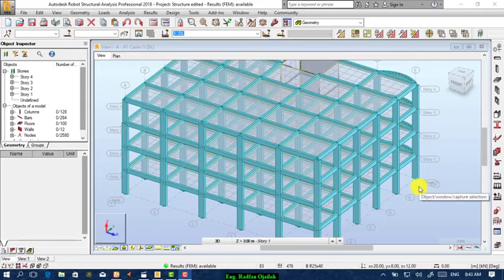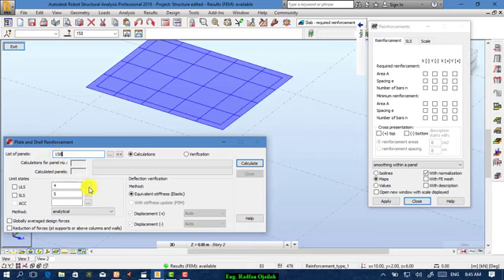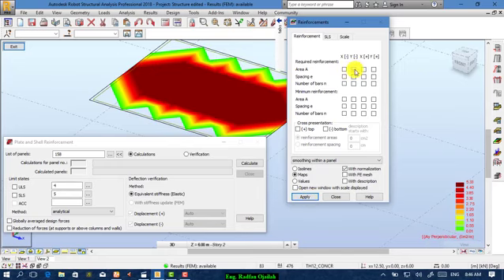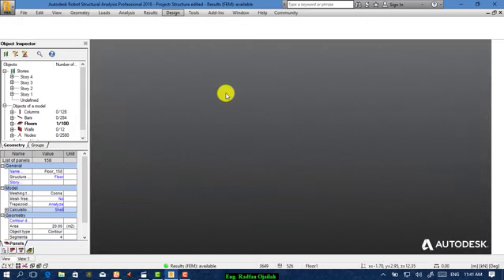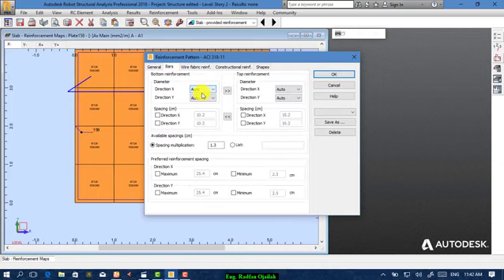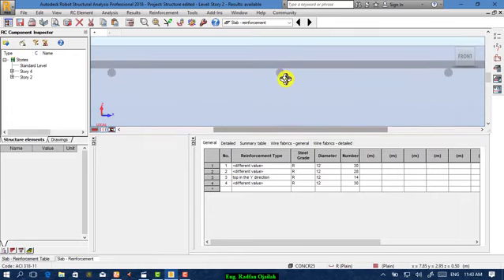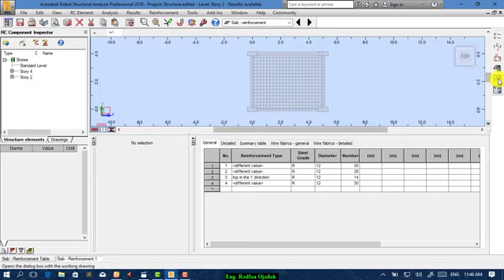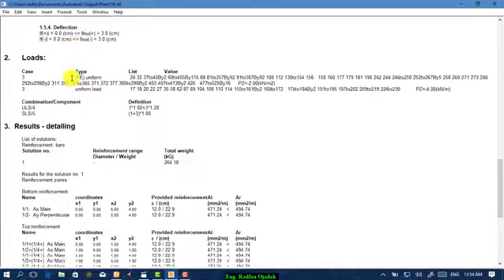Lesson#8 Design of an RC Slab